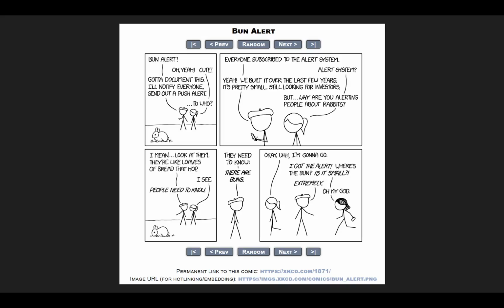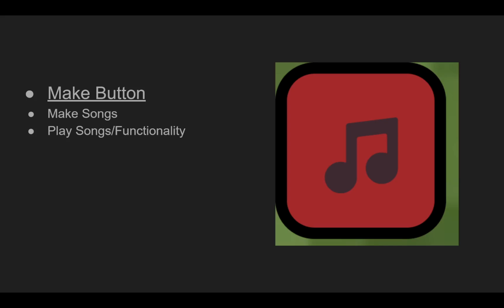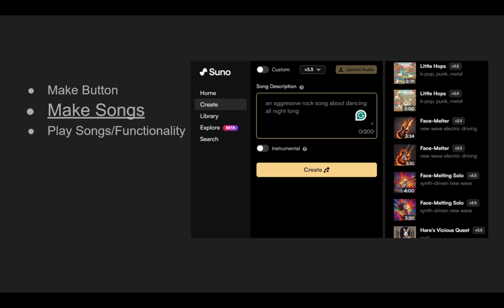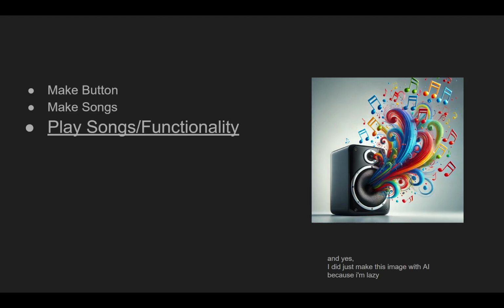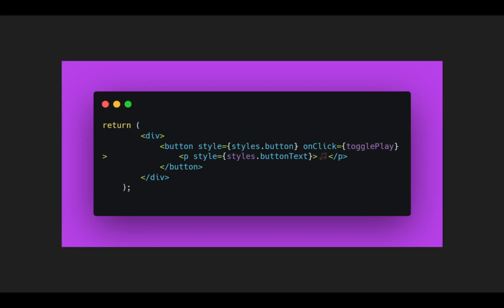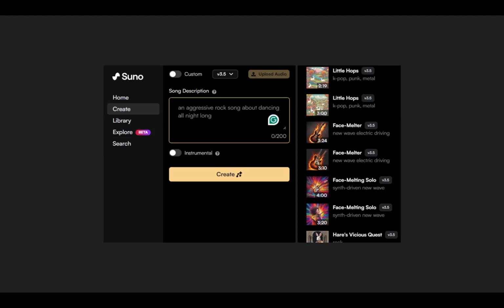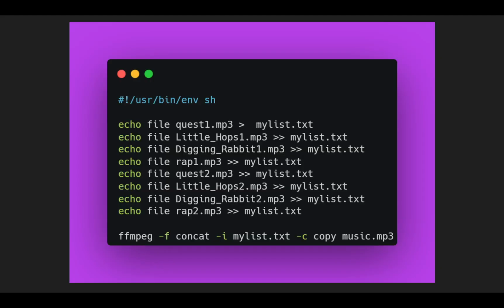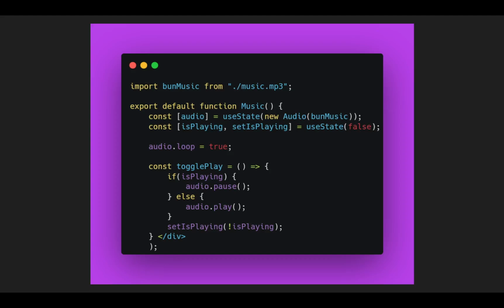a_coders_vlog_1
Today I added music to my latest web app. Hope you enjoy.